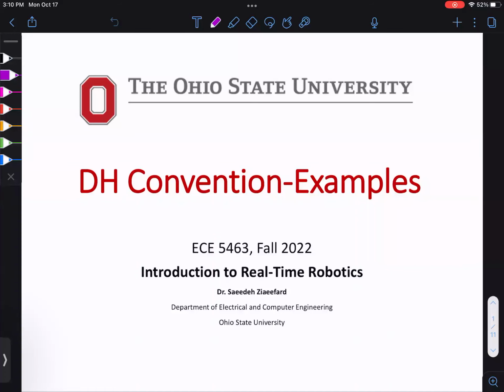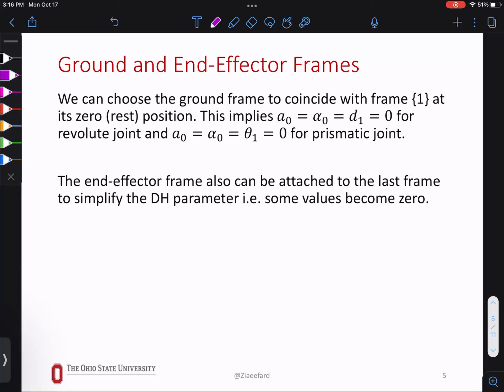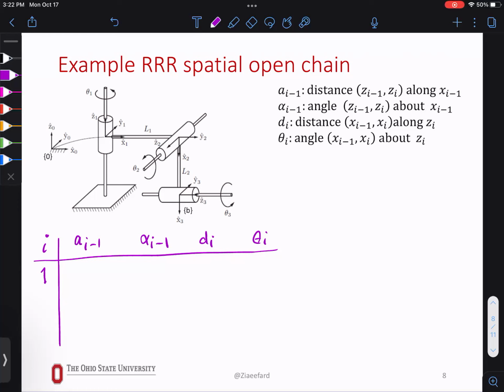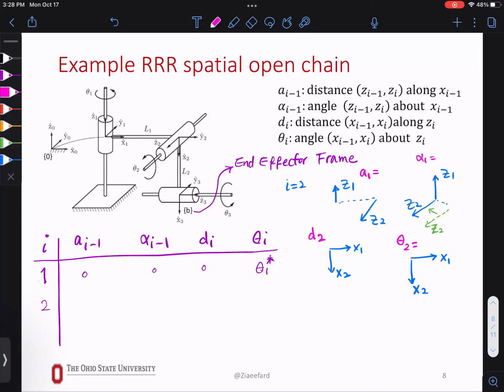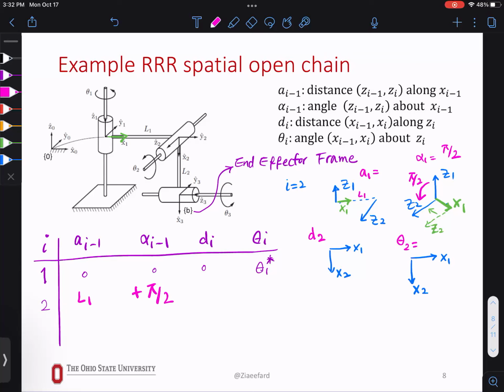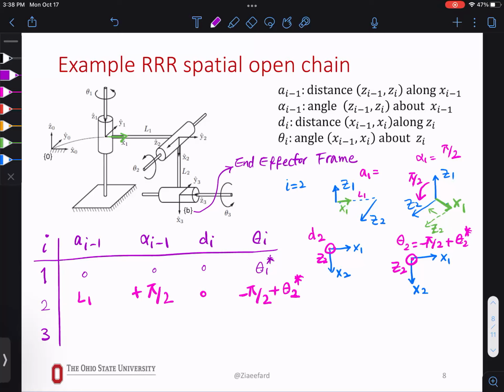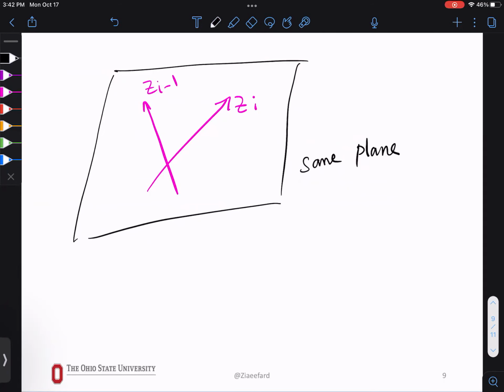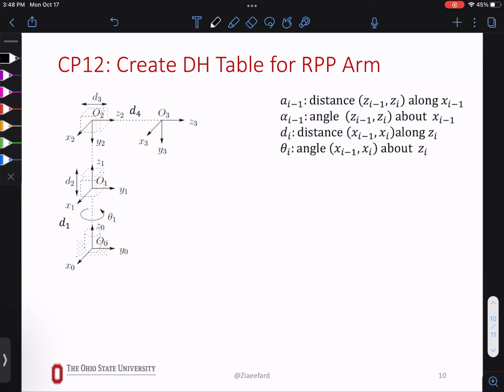L18- DH Convention Examples- 10/17